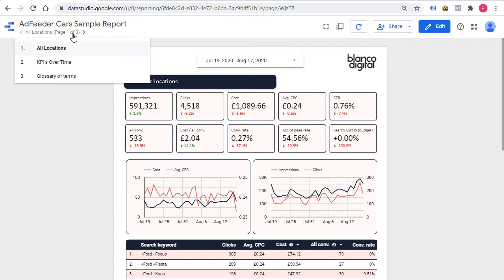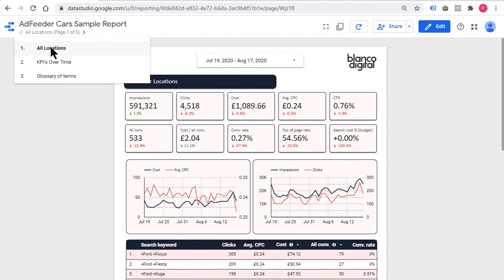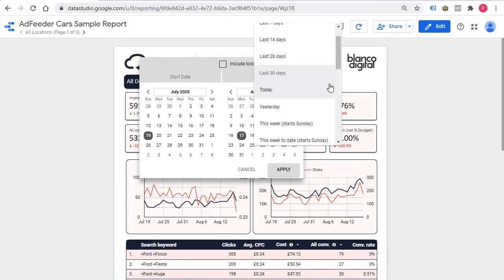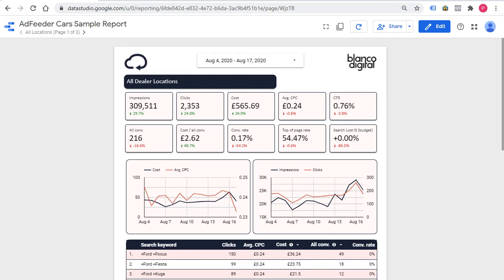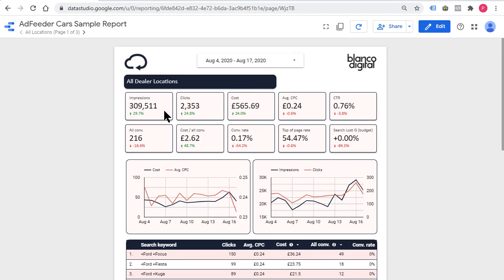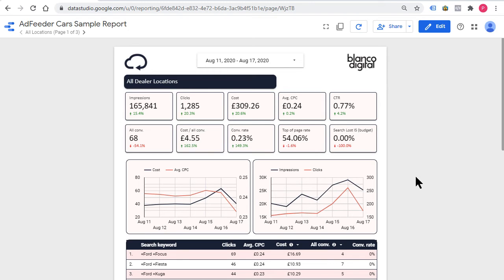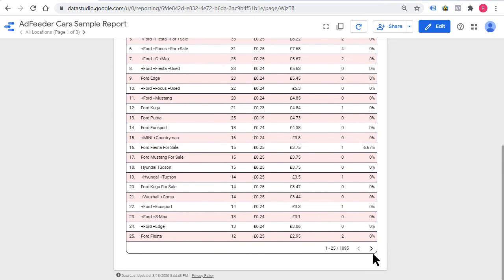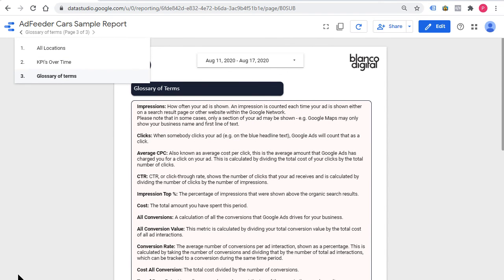Understanding your Google Data Studio Reports | AdFeeder